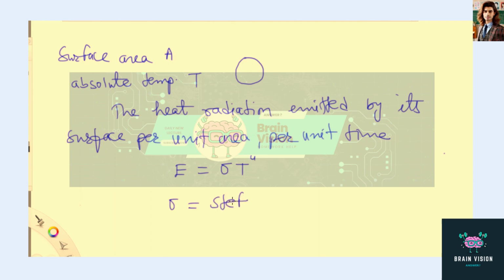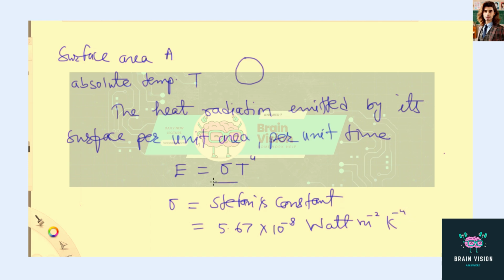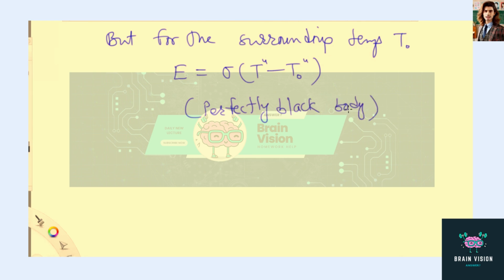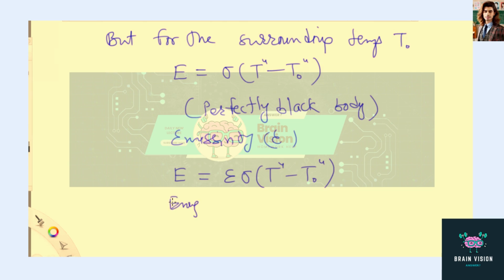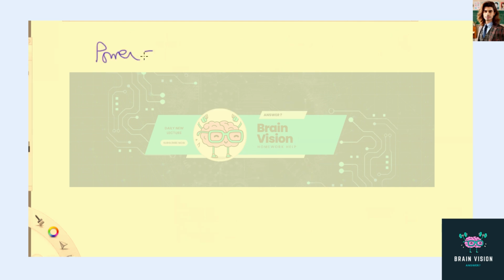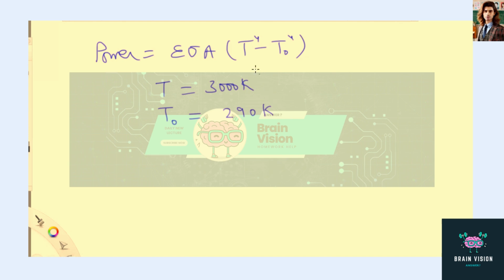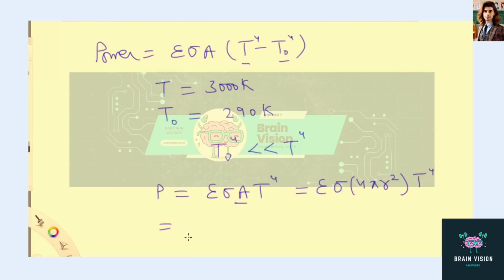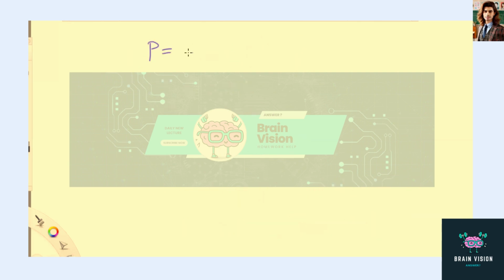The emissivity of tungsten is A tungsten sphere with radius 1.50 is suspended within a large evacuat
The emissivity of tungsten is A tungsten sphere with radius 1.50 is suspended within a large evacuated enclosure whose walls are at 290.0 . What power input is required to maintain the sphere at a temperature of 3000.0 if heat conduction along the supports is neglected?